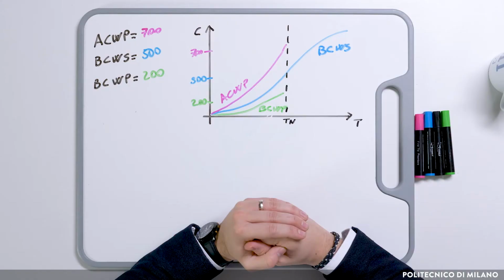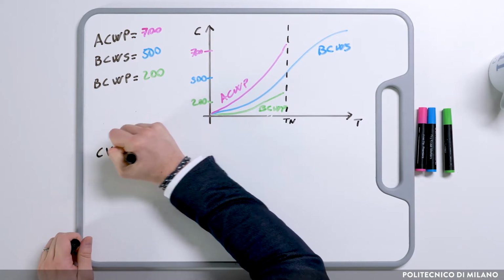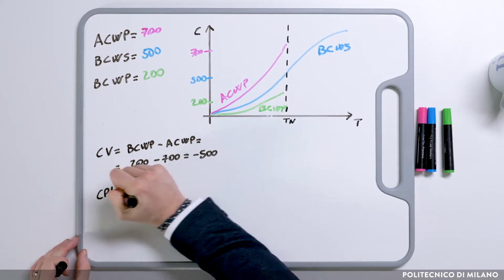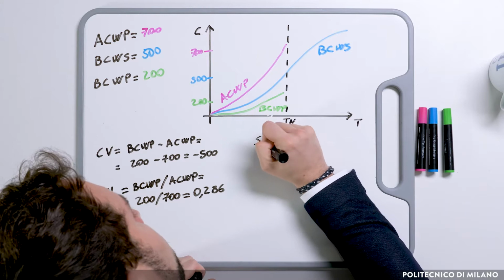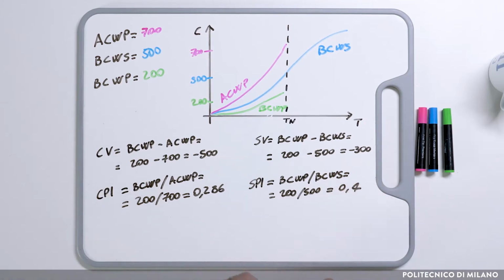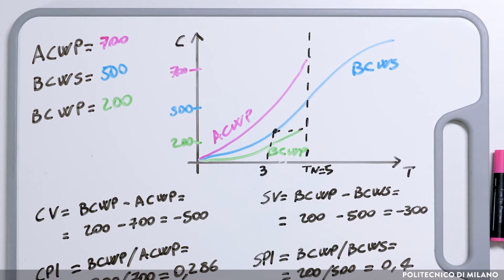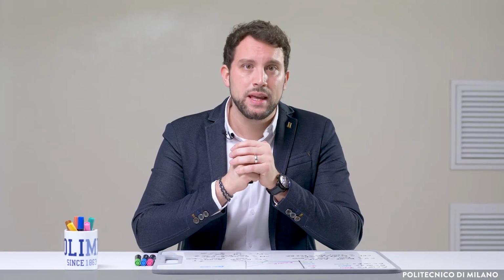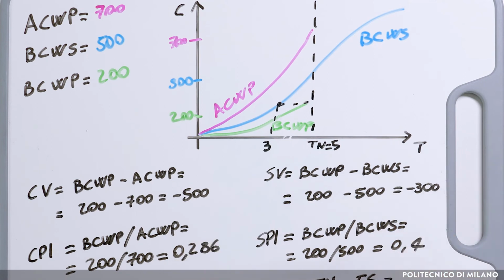Main indicators (Daniel Trabucchi)